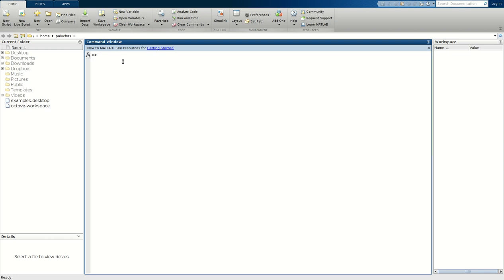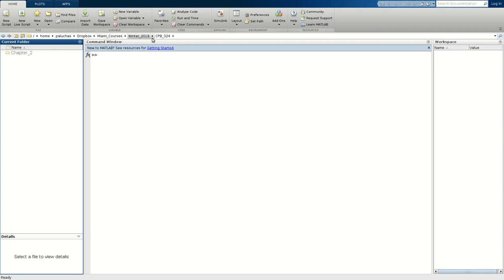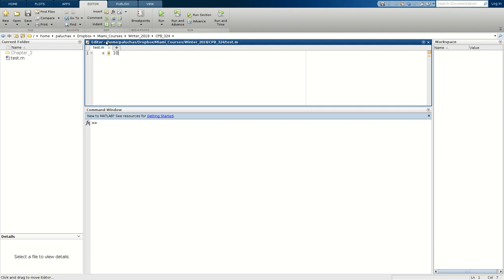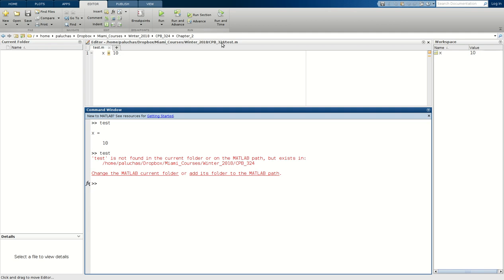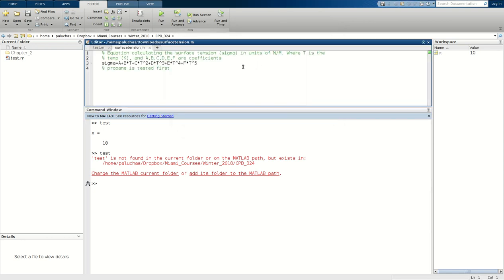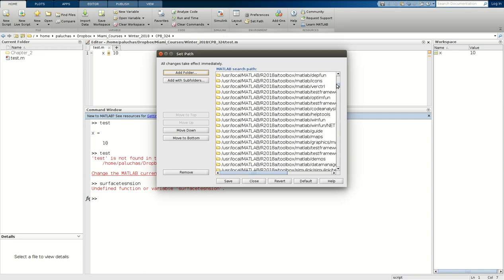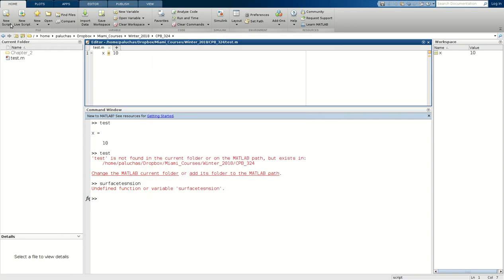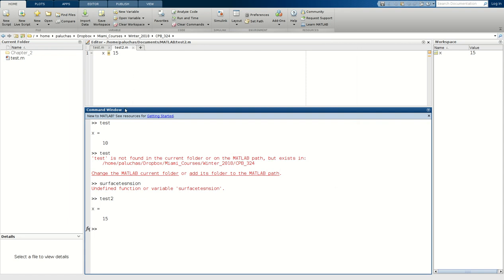Notes on current folders and paths from Chapter 2: Scripts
This screen cast contains a basic discussion of your current folder and search paths as they pertain to saving and running scripts. This is a common source of error with students new to MATLAB. This material is from Chapter 2 of "Introduction to Chemical Engineering Computation with MATLAB."